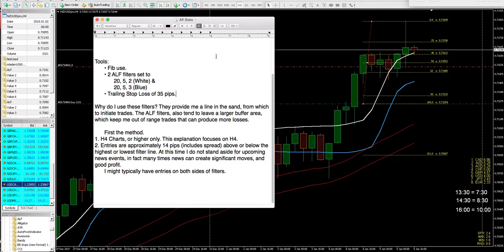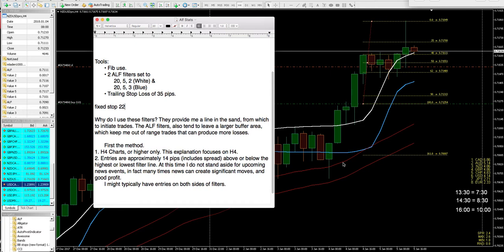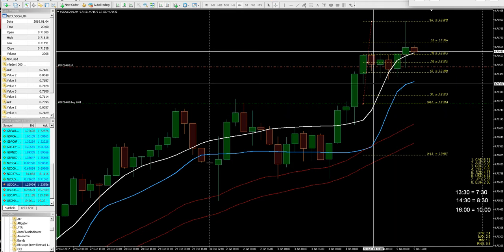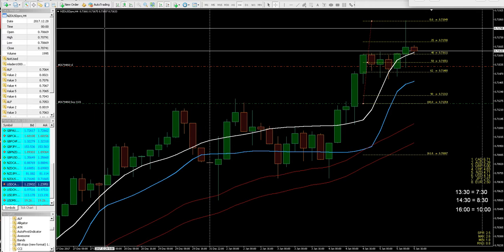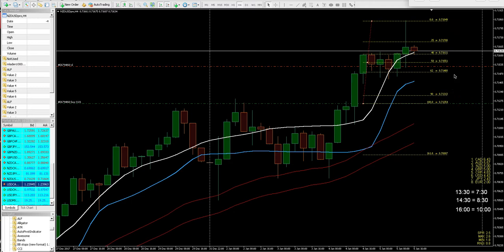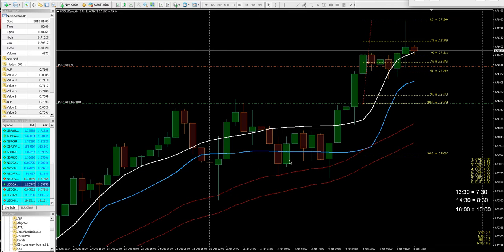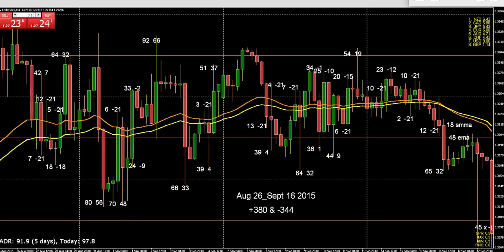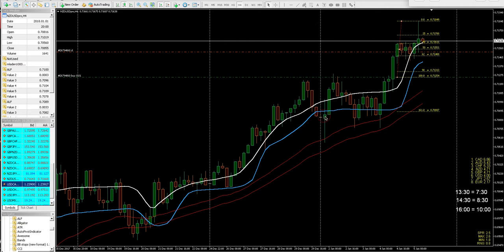H4 ALF 2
Using H4 Charts, with ALF, and small stops, to find large winning trades, on occasion.